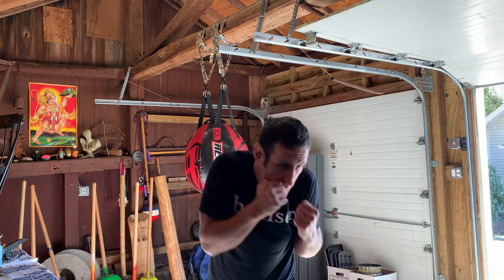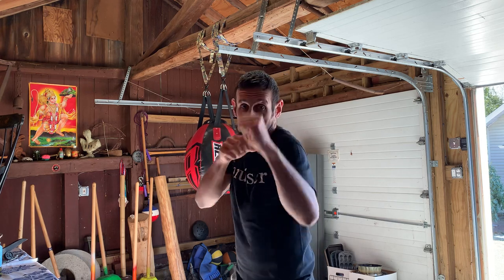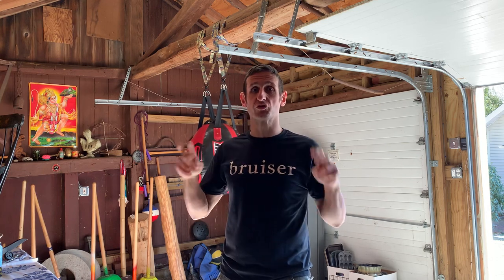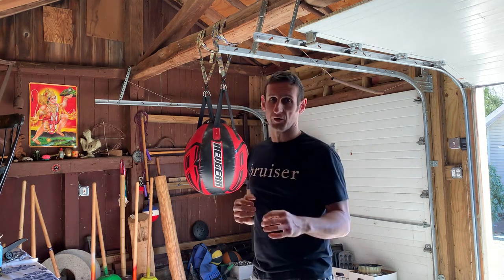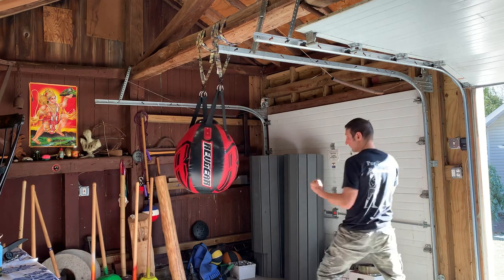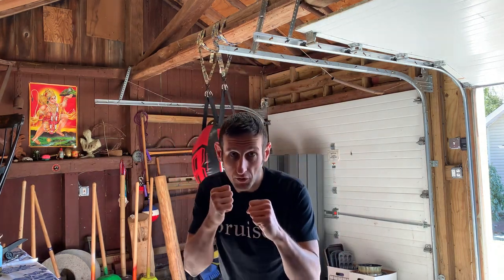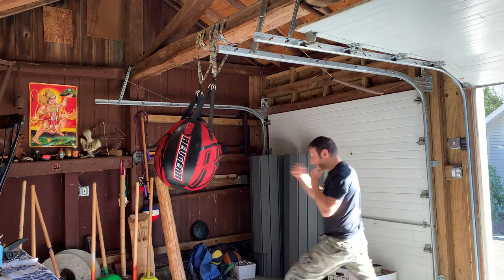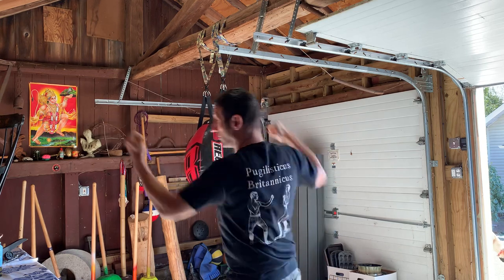Bareknuckle Uppercut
One of the major differences between modern boxing and old school bareknuckle is the uppercut. The old British bruisers used both a short uppercut and a long one.